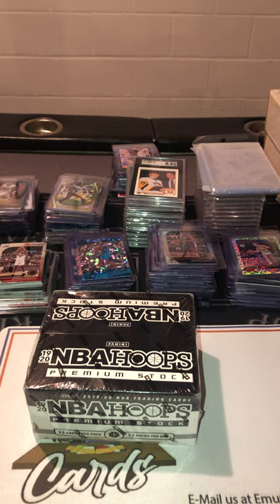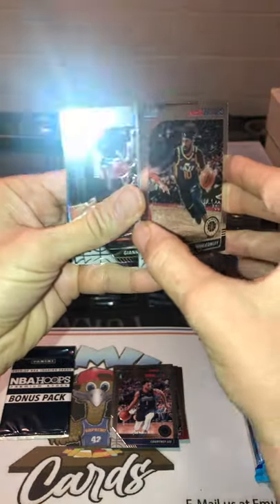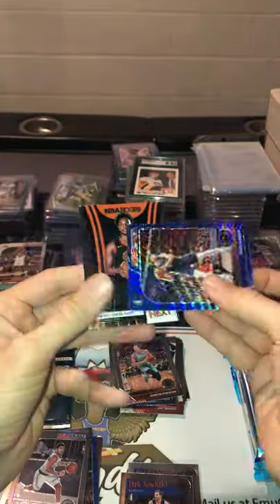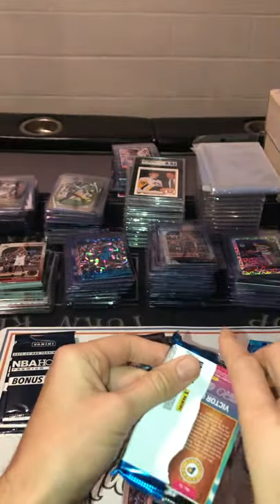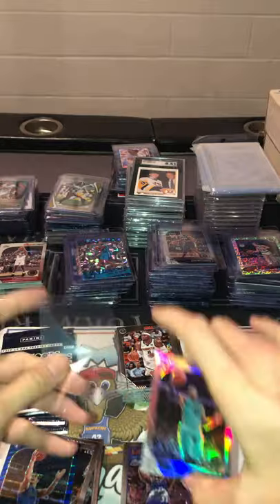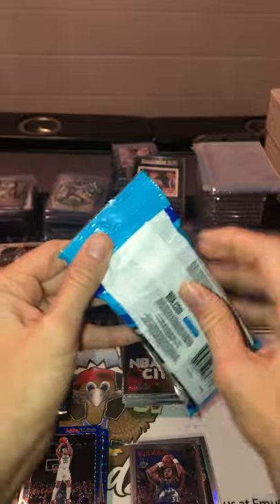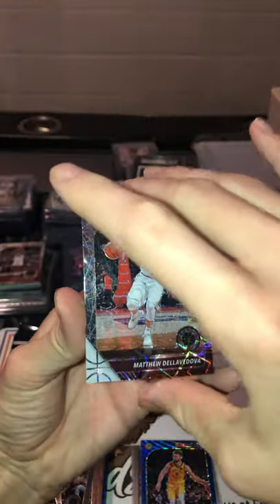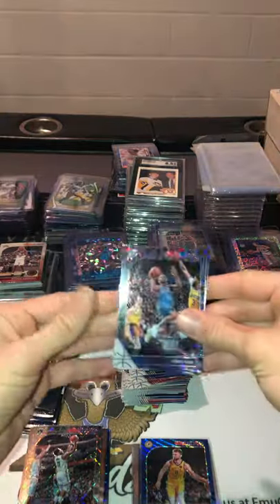New Year Ripping! 2019 NBA Hoops Premium Stock Hobby Box! Nice hits!